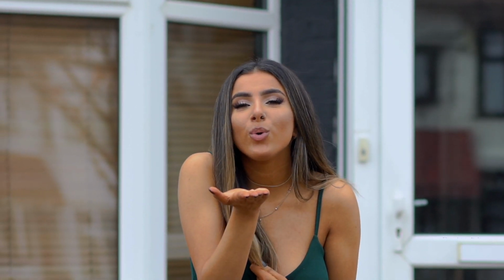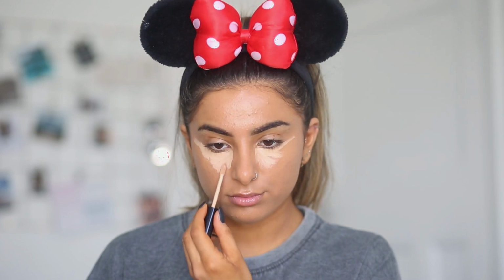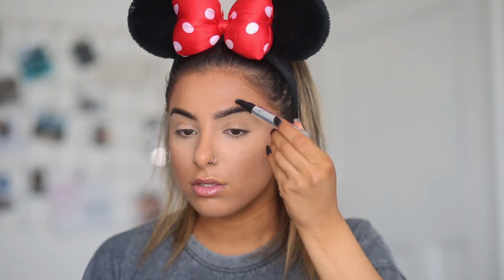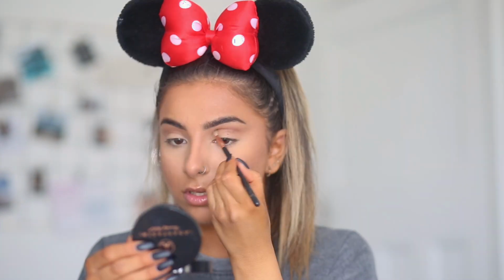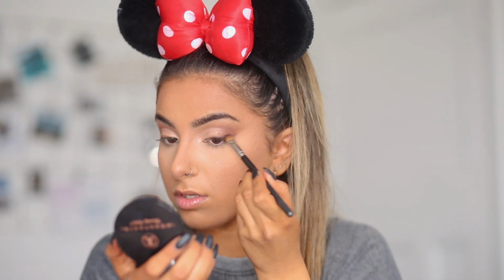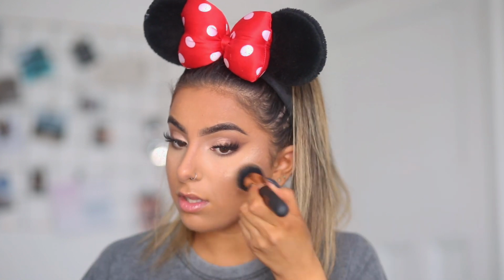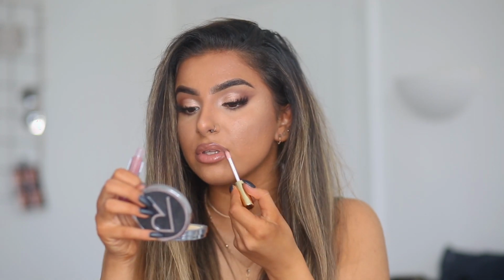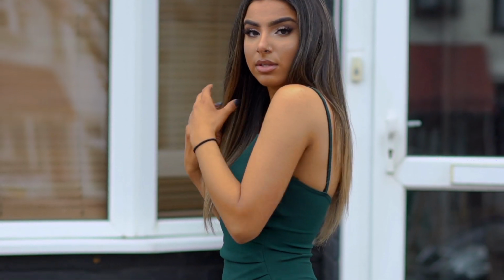GET READY WITH ME - MAKEUP, HAIR & OUTFIT | FALL GLAM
• OPEN ME FOR MORE GOOD STUFF •

Hey guys :) today i have a fall / autumn get ready with me for 2017. It is this golden fall glam look that i wore to a wedding this weekend! This is my second wedding guest GRWM on this channel and i love them :) This would be a great date night look too :)

would you guys like to see a video on fall / autumn outfit ideas?!

PRODUCTS MENTIONED :

- The Bodyshop Vitamin E Moisturiser

-GLAMGLOW Glowstarter (Bronze)

-Soap & Glory Green Colour Corrector

-ex1 Invisiwear Foundation (F400)

-NYX HD Concealer (Beige)

-Rimmel Insta Matte Powder

-Rodial Instaglam Powder (banana)

-Benefit Brow Primer

-Urban Decay Ultimate Basics Palette

-Colorpop Amaze Eyeshadow

-L'Oreal Baby Roll Mascara

-Koko Goddess Lashes

-NYX Cream Illuminator Stick

-ABH So Hollywood Illuminator

-Rodial Highlighter (01)

-Rimmel Cappuccino Lipliner

-Makeup Geek Matte Lip Colour

-Gerard Cosmetics Plumping Gloss

-PLT DRESS (they no longer have this colour uhhhhh, but they have others!)

Never forget how special and amazing you truly are,
Love you! Leyla xo